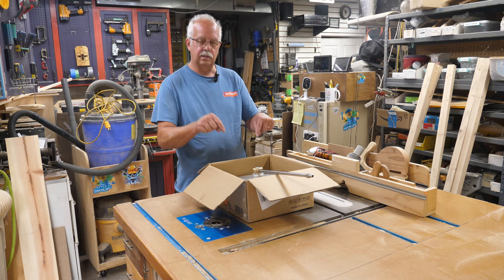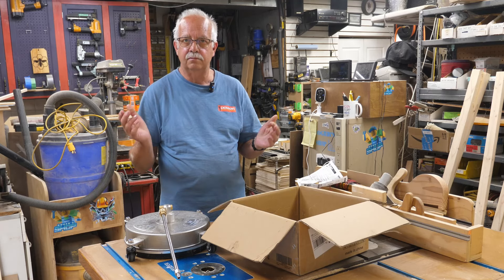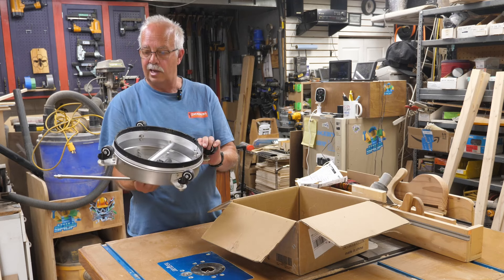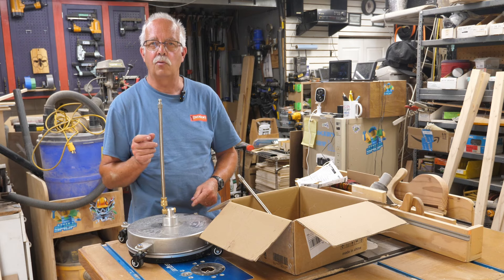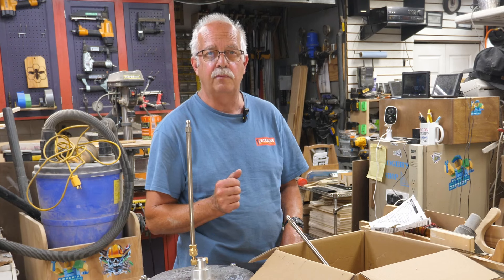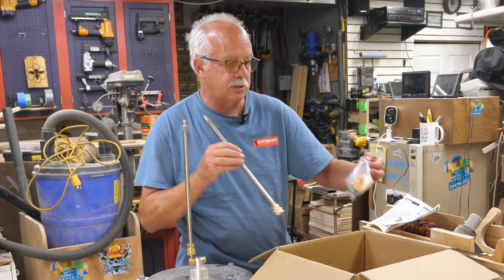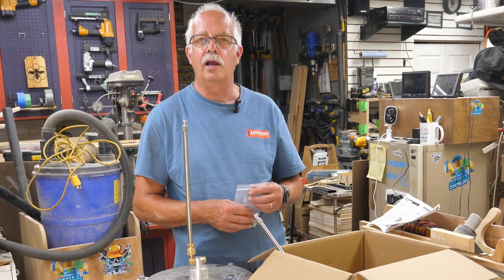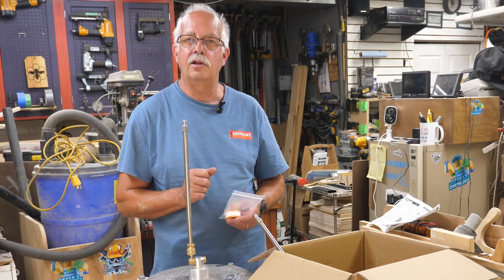LidoDola Pressure Washer Surface Cleaner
Demonstration and review of this 14" pressure washer driven surface cleaner.  This really does the job.
I was impressed!
Where to get one